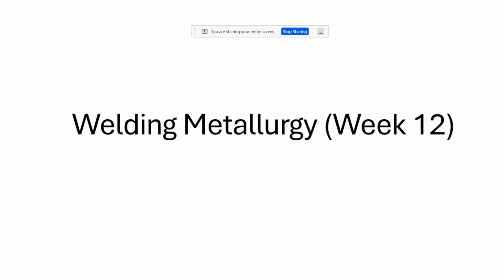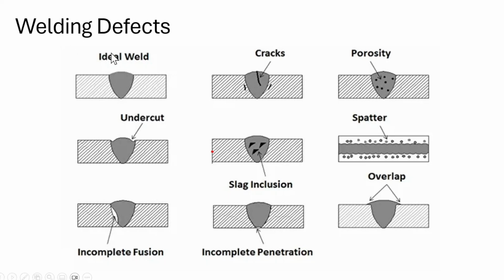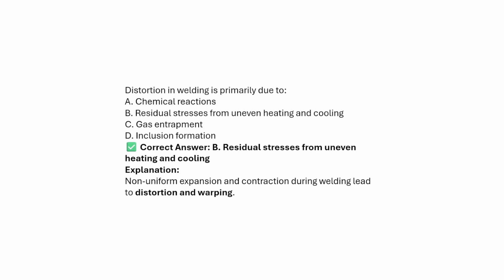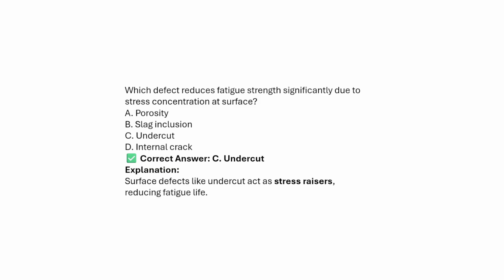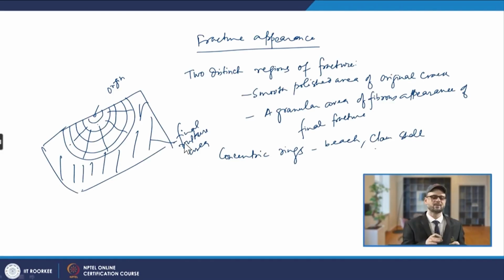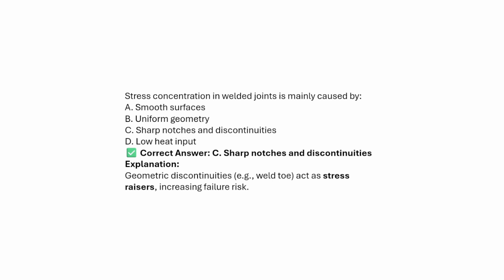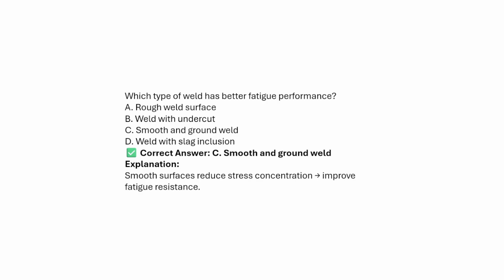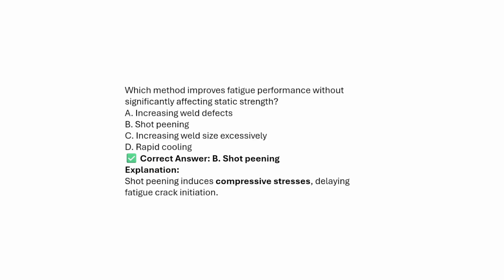Welding Metallurgy (Week 12)